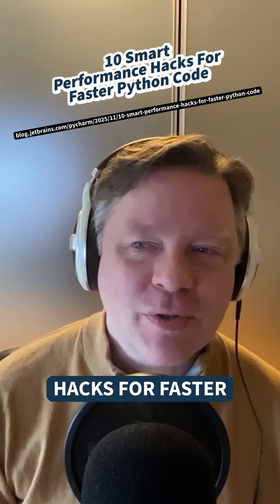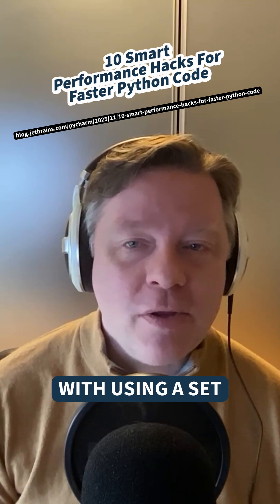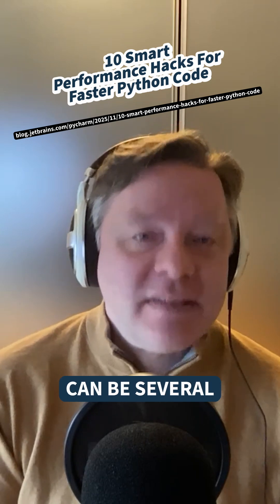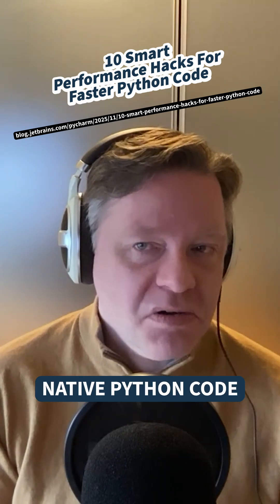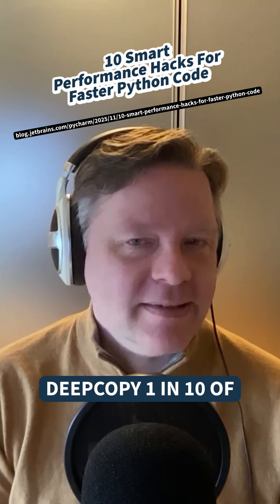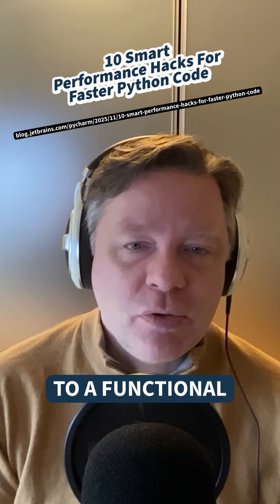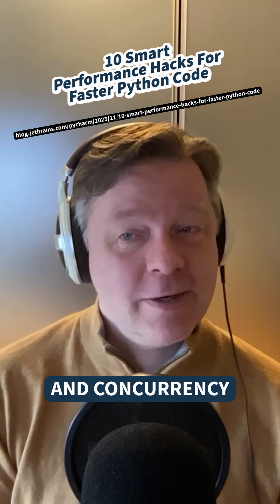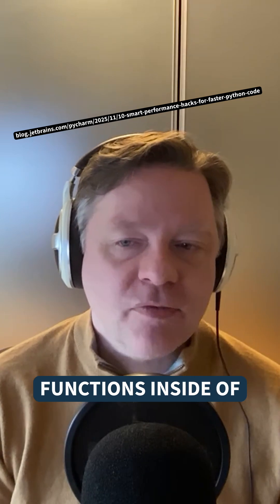These 10 Tricks Make Python Code Way Faster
or wherever you get podcasts -- with Chris Trudeau (hosted by Chris Bailey).

🐍 Become a Python expert with real-world tutorials, on-demand courses, interactive quizzes, and 24/7 access to a community of experts